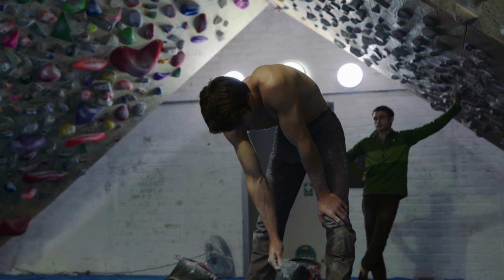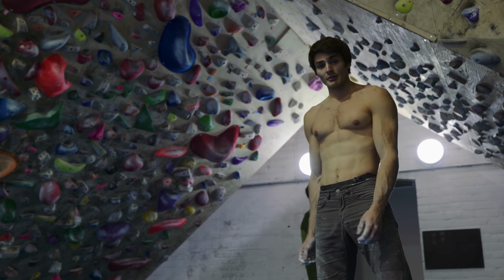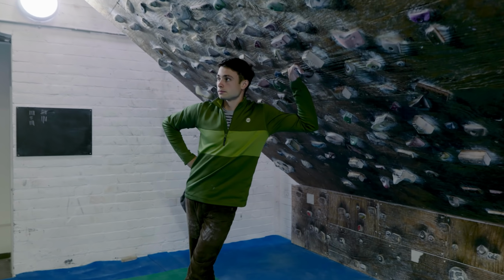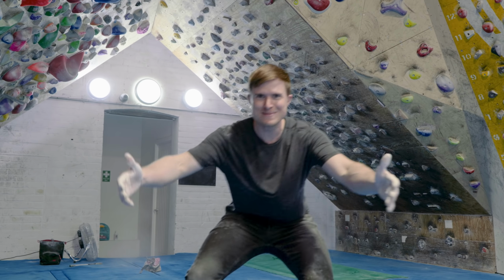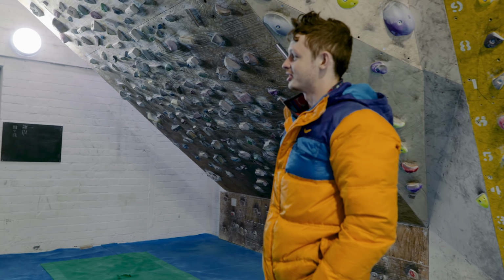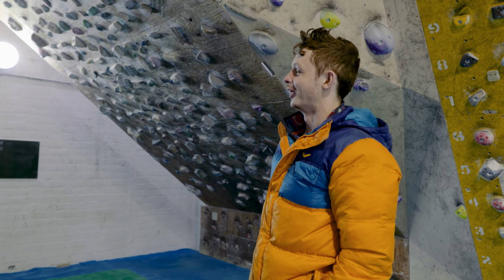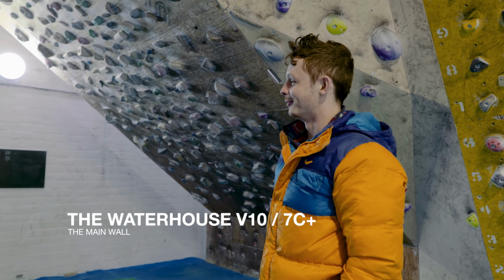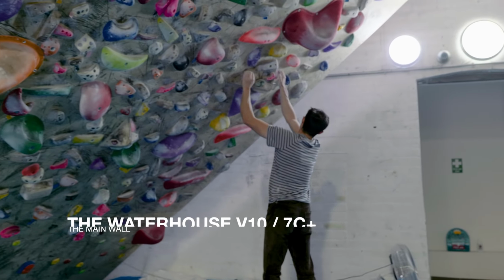The Most Elite Climbing Gym In The UK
Buster Martin crushes some classic climbs in the iconic UK climbing gym called The School Room.

WORKOUT GEAR
Pull Up Assist Band (Amazon US)
Pull Up Assist Band (Amazon UK)

Yoga Mat (Amazon US)
Yoga Mat (Amazon UK)

Weighted Vest (Amazon US)
Weighted Vest (Amazon UK)

Water Bottle (Amazon US)
Water Bottle (Amazon UK)

00:00​ - Skillshare
00:56 - Episode